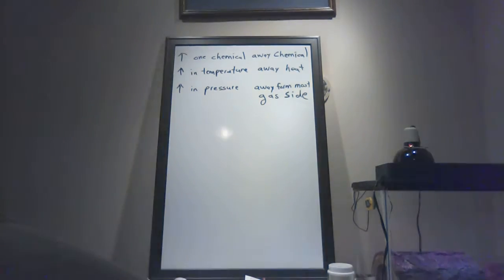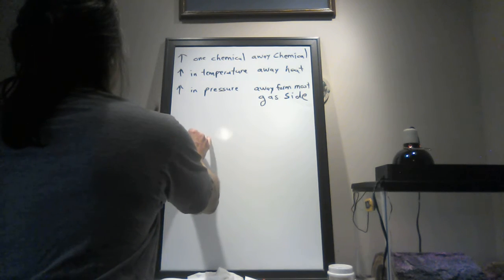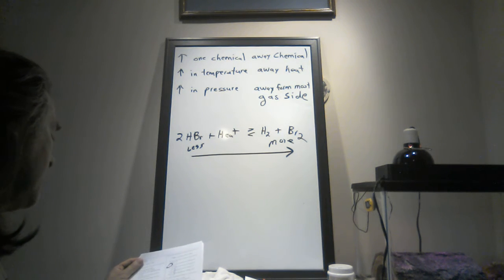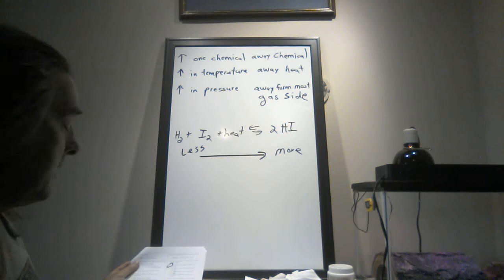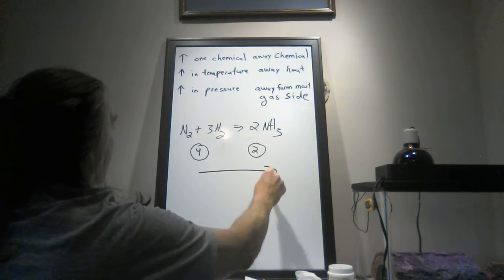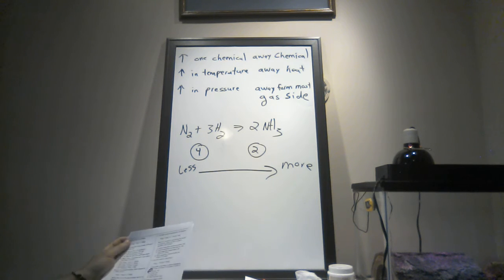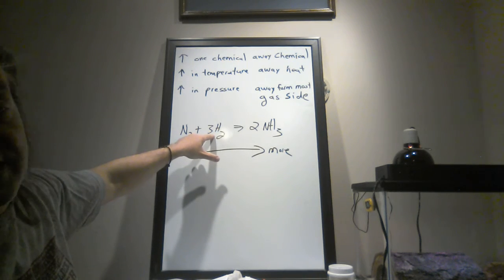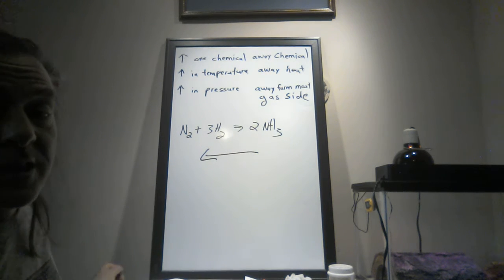Castle chemistry 4 9